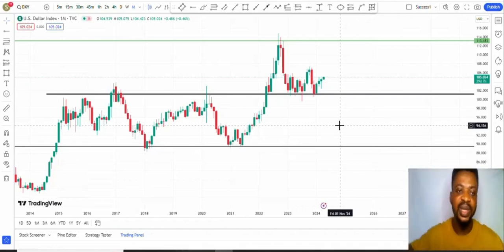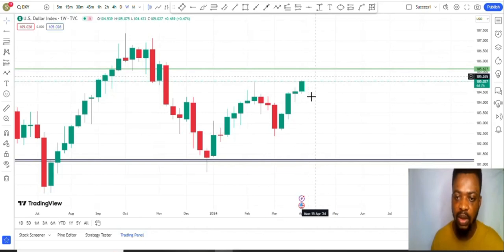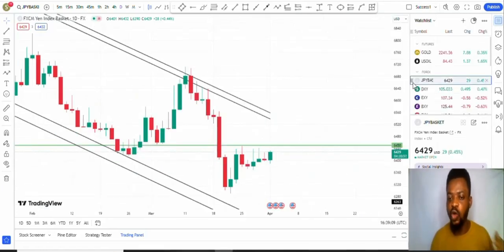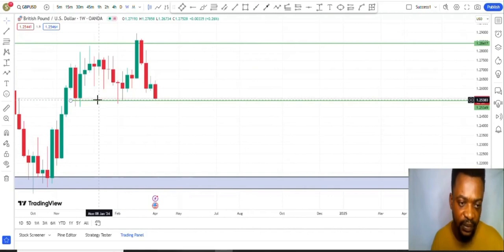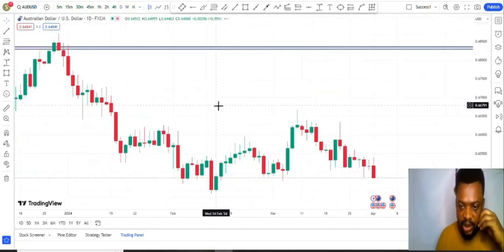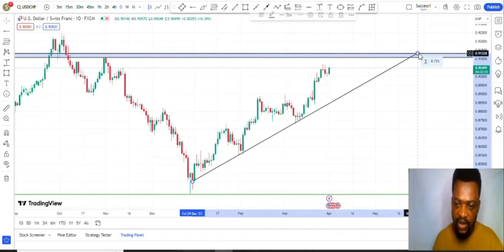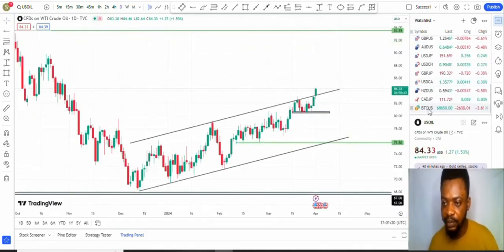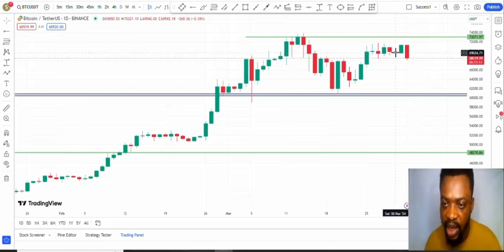COMPLETE MARKET BREAKDON FOR Q2.